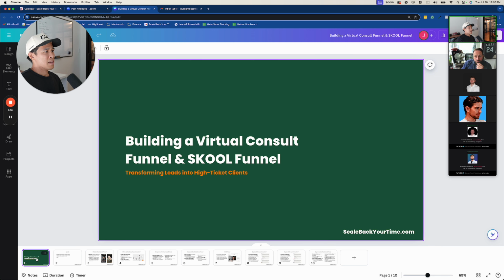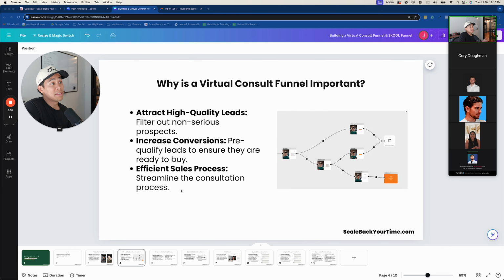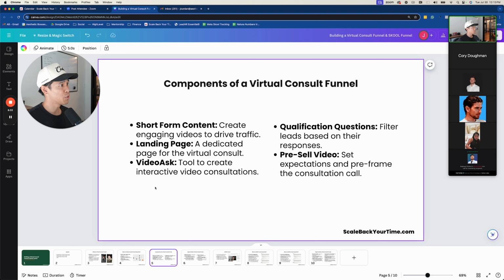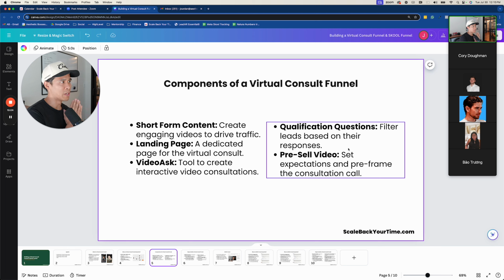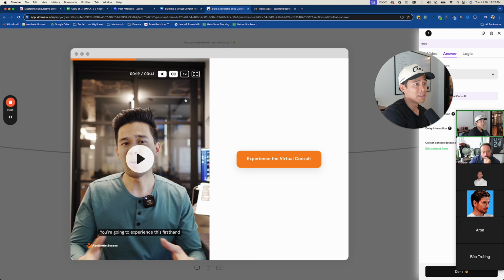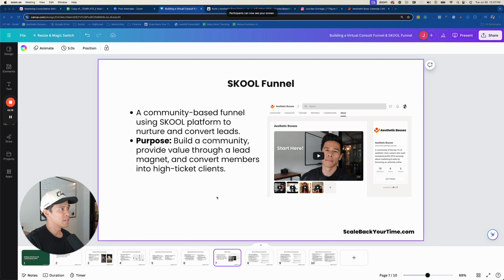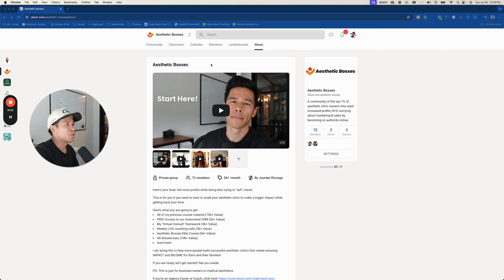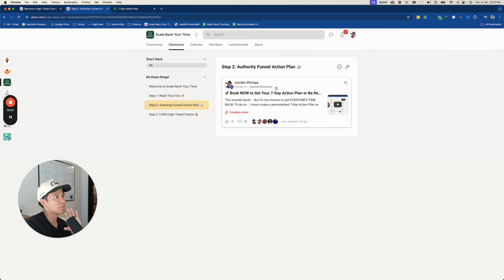Inside Scoop: Secrets of Virtual Consult & SKOOL Funnel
Join the #1 free community for agency owners who want time freedom & profitability by switching to a Fractional CMO model

Learn how to build a virtual consult funnel to close sales without sales calls or a SKOOL funnel to close sales using content. Secrets revealed in this video!